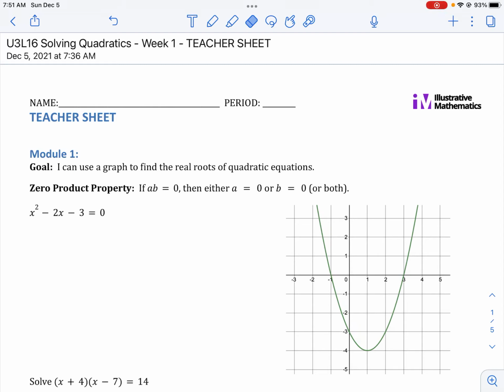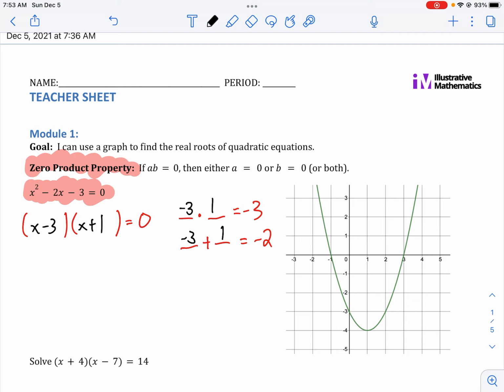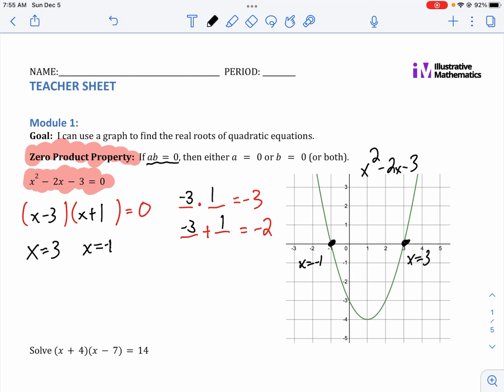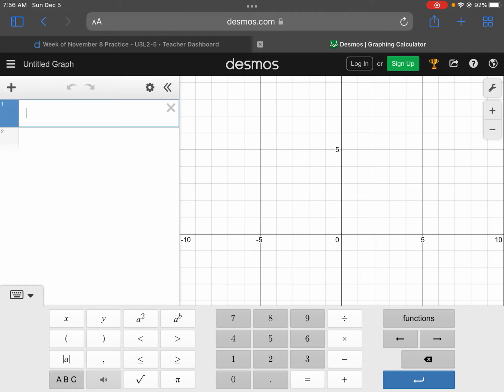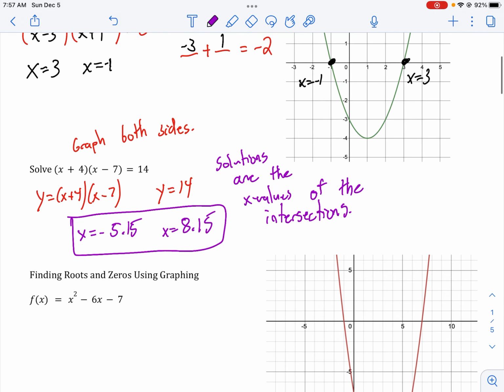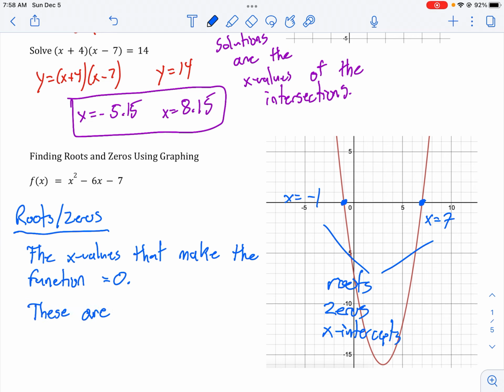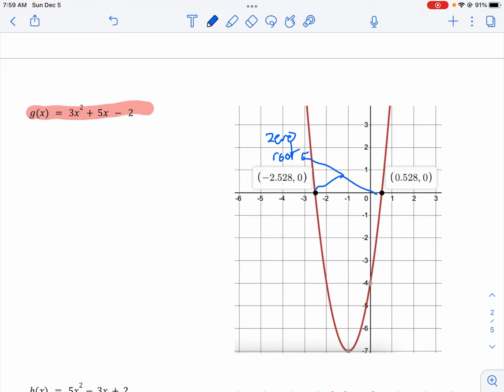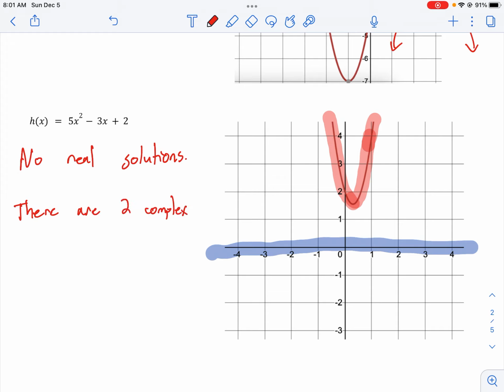Solving Quadratics Week 1 - Module 1